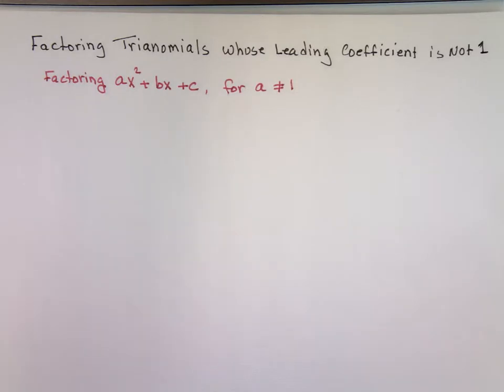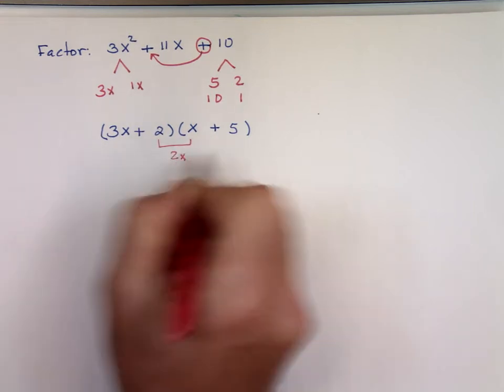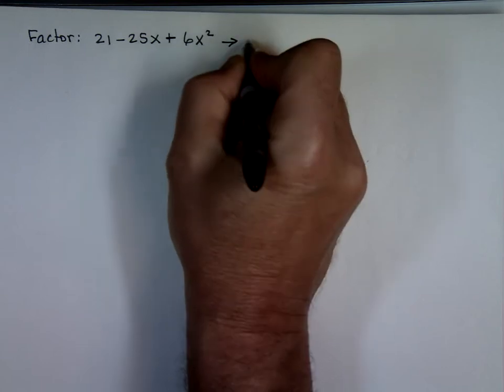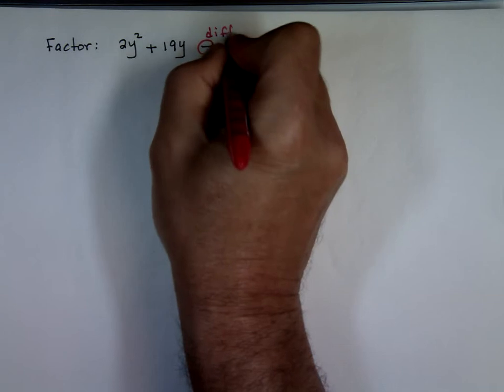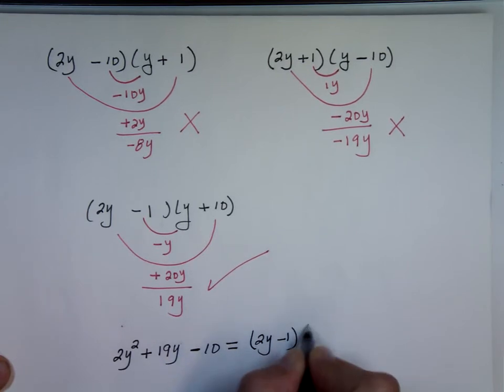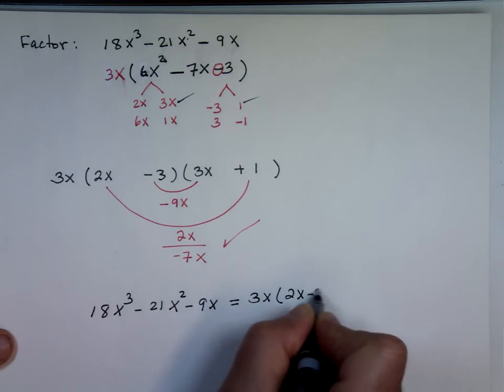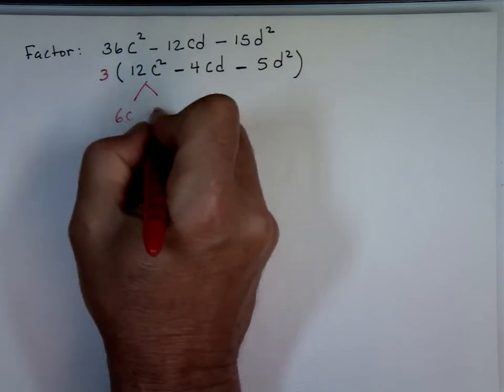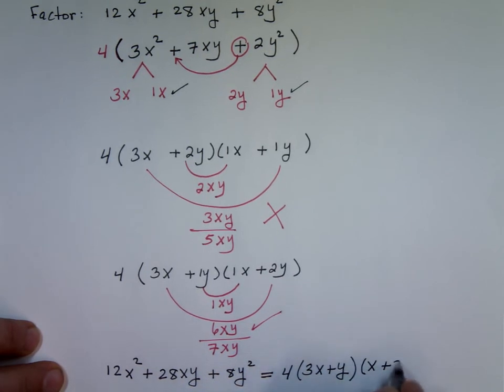Factoring Trinomials Whose Leading Coefficient Is Not 1